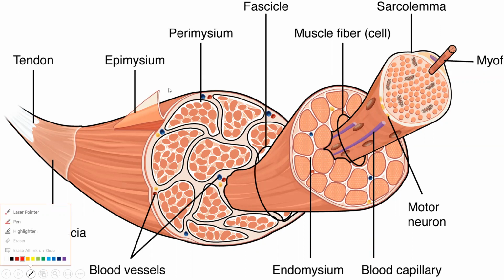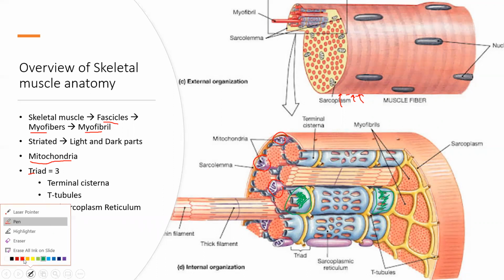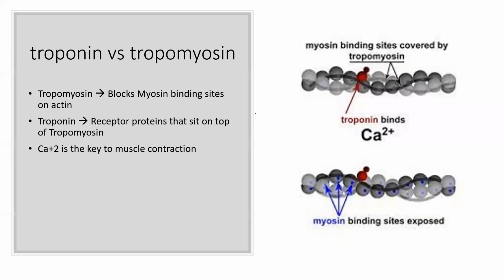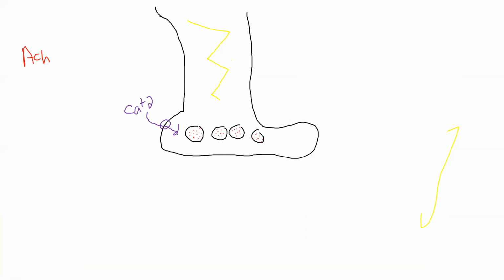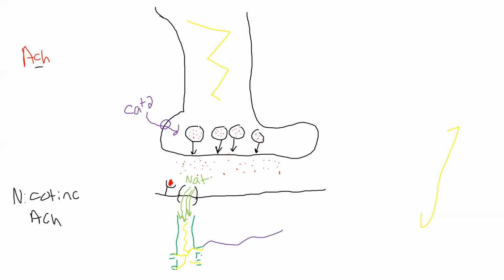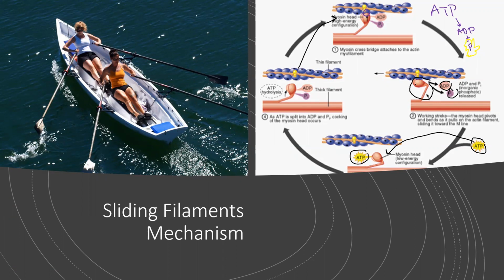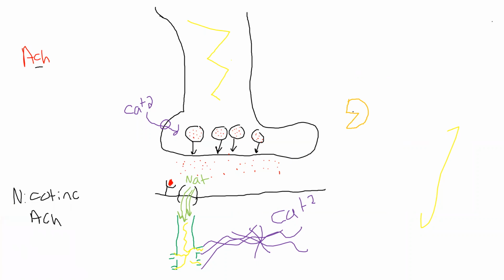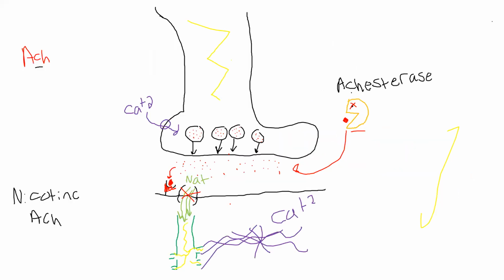BIO-515 Skeletal Muscle Contraction